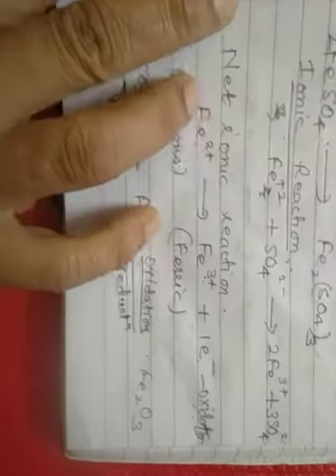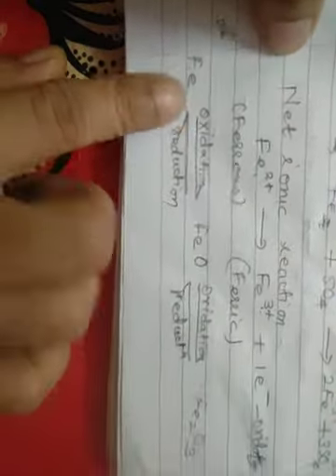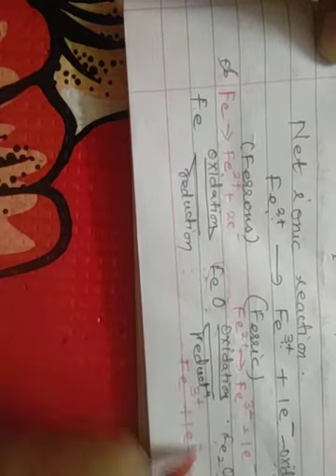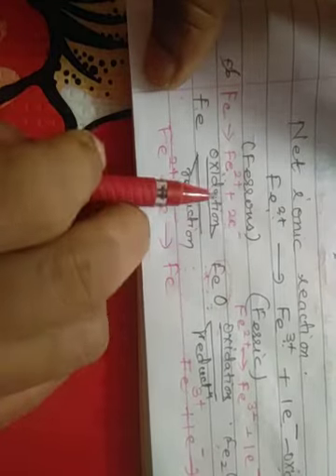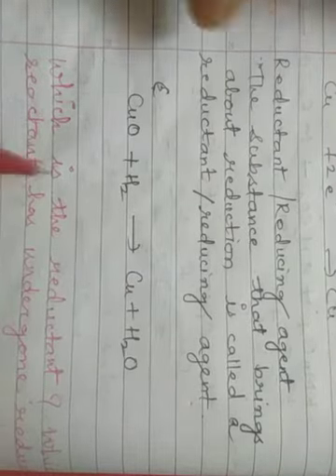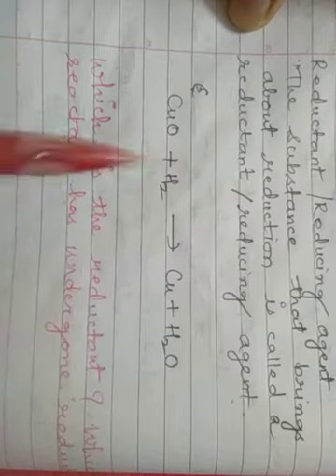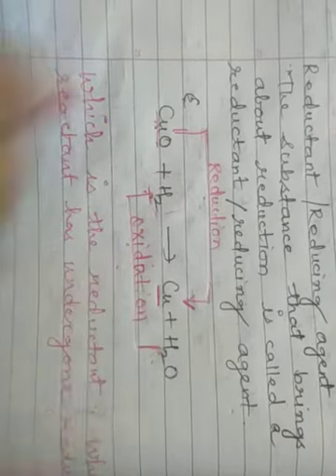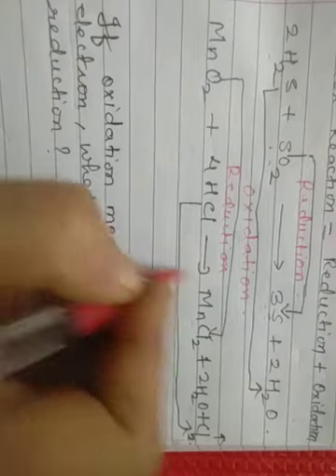Class 10 Chemical Reactions and Equations. Oxidation and Reduction Reactions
The reaction in which oxygen combines or loses hydrogen to form a product is called the Oxidation reaction and Reduction is vice versa.